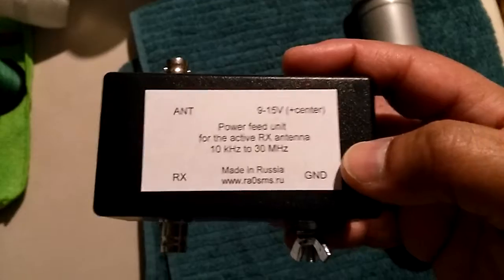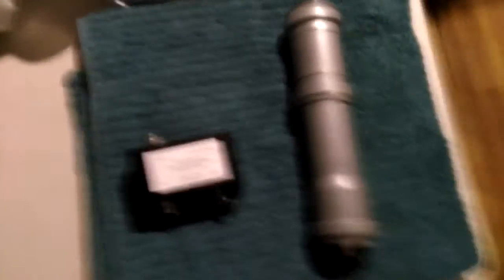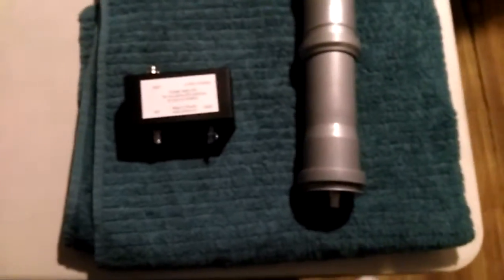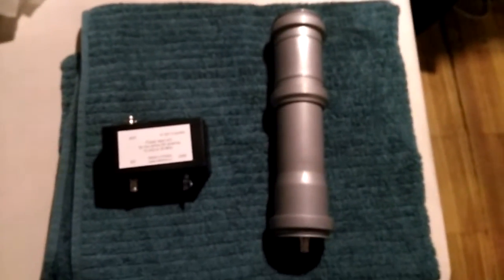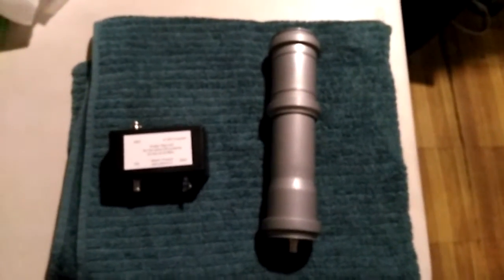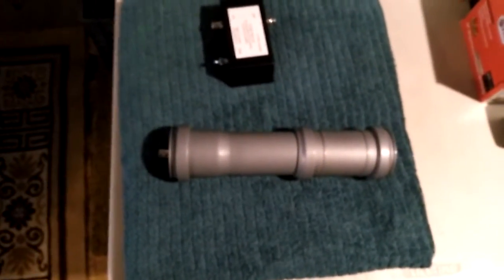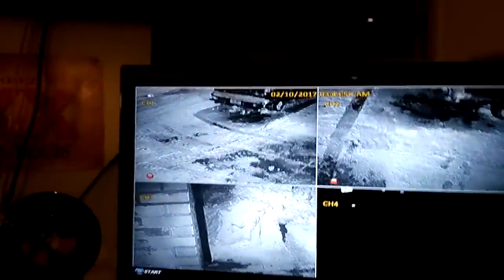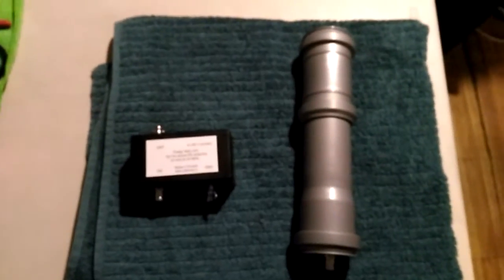Update on Mini Whip Active Antenna and other recent purchases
An update on the Mini Whip Active antenna for VLF and HF reception purchase from Ebay from RA0SMS aka Anton from Russia.  Also purchase a DC regulated 5 amp power supply from Nippon America Model DVP-512LJ from JB Tools.  Also purchased the Uniden BEARCAT CB Radio With Sideband And WeatherBand (980SSB) as my new edition to my shack. Have a great weekend and 73s.